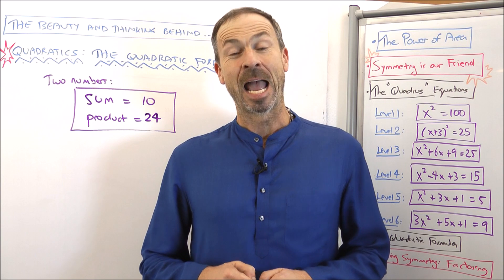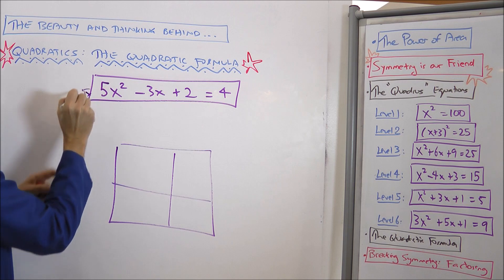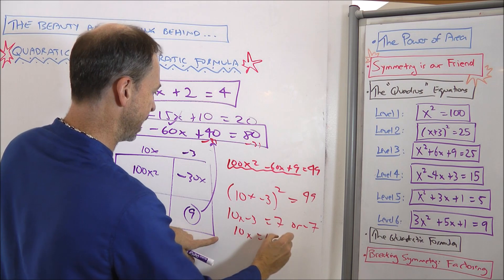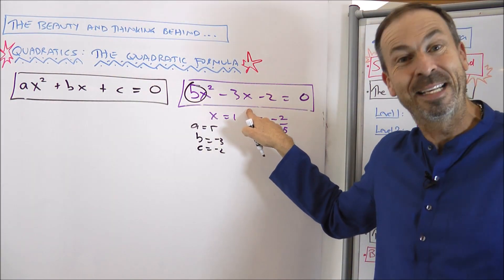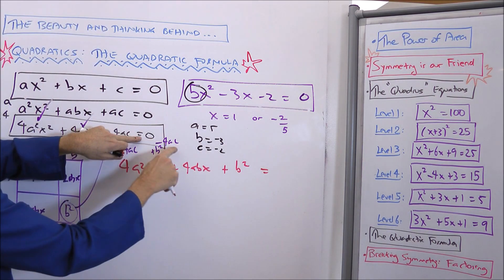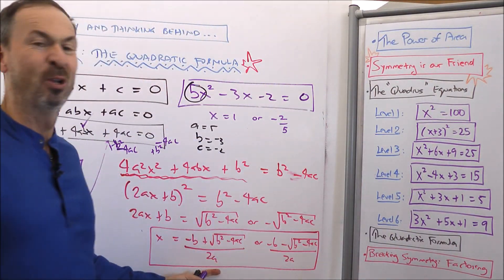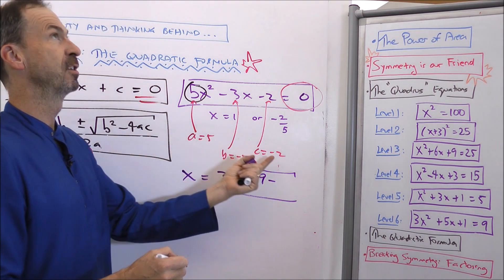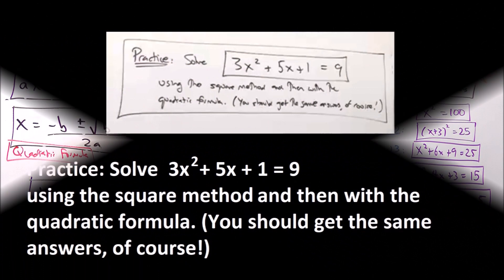Quadratics: Lesson 2.1